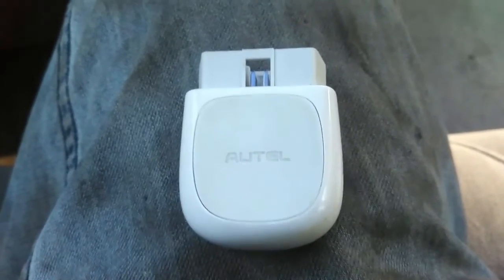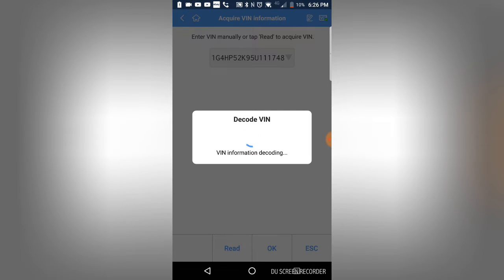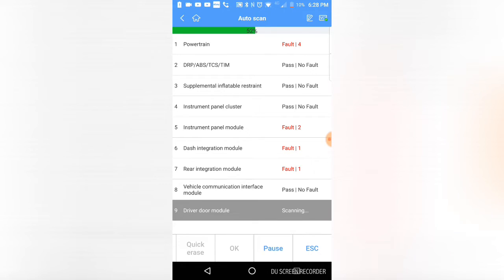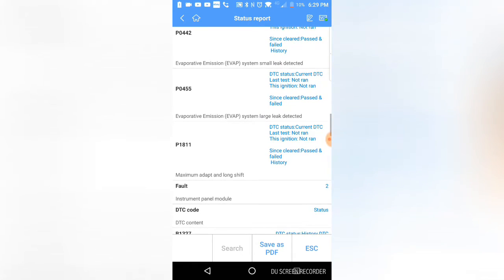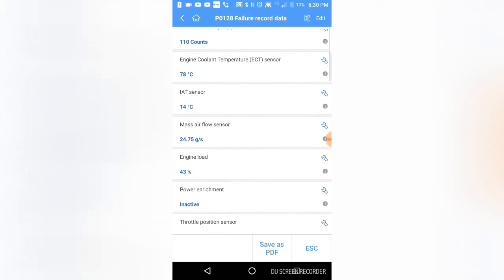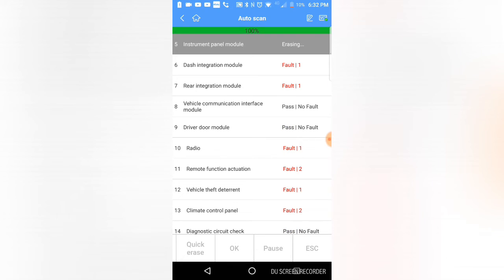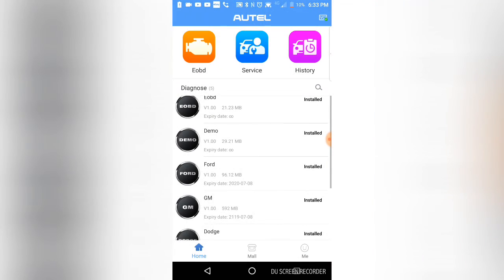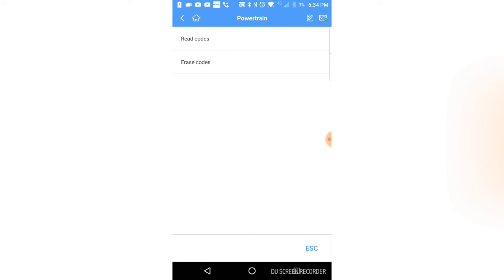Maxi AP200 System Scan 2005 Buick Lesabre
Another demonstration of a network scan on a 2005 Buick. The tool can retrieve GM enhanced Failure Records which is like a Freeze Frame but not just emission related and contains enhanced data parameters. Real Bidirectional testing is somewhat lacking though in my opinion.